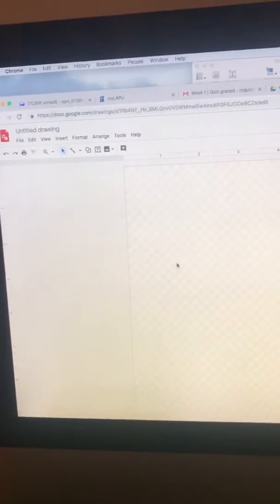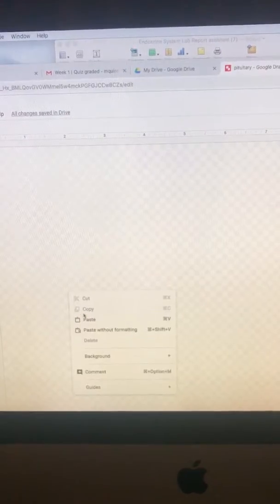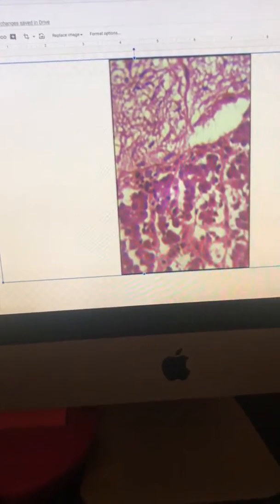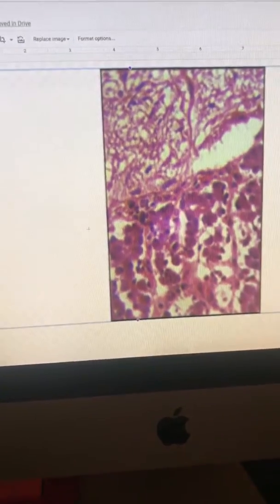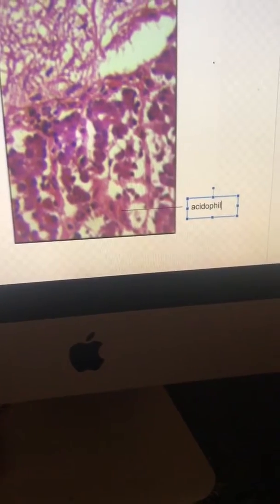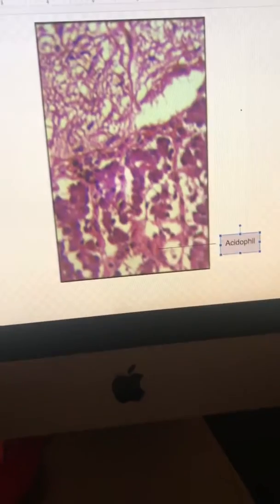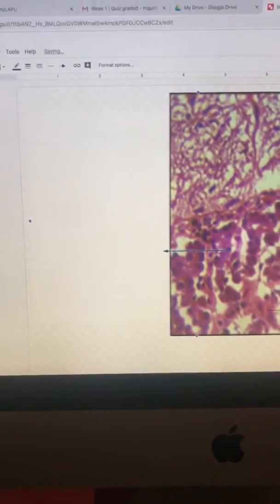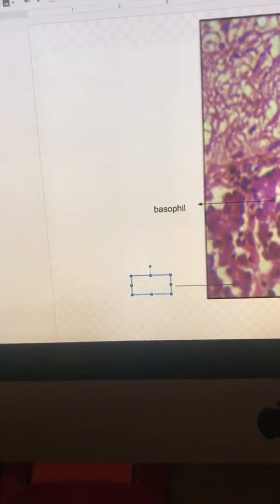C6E2154A 53D6 43AC A682 69173C997B58